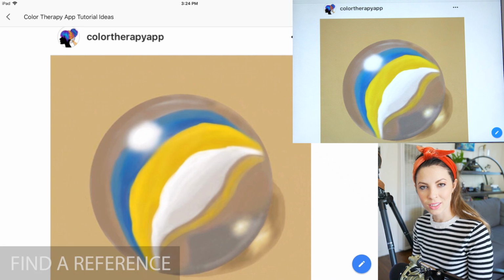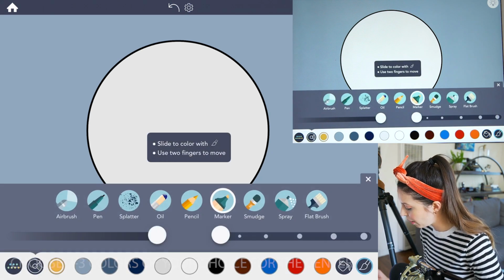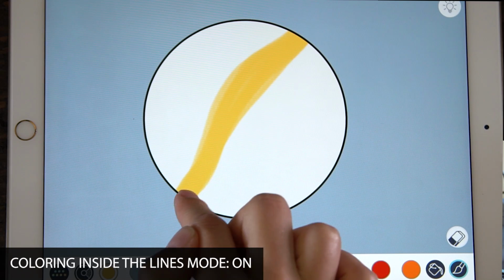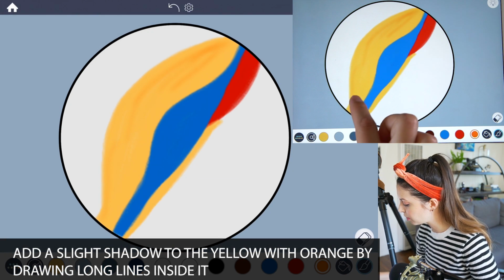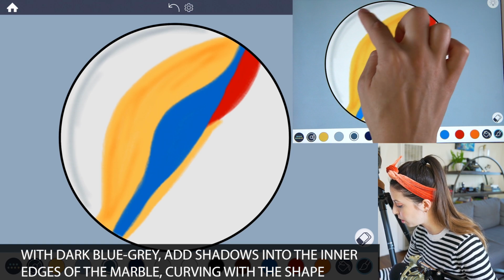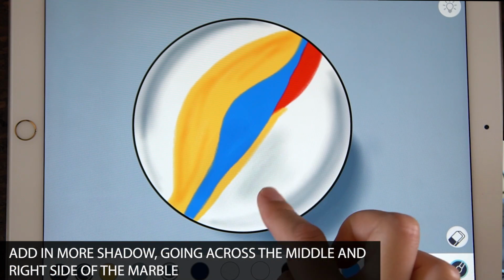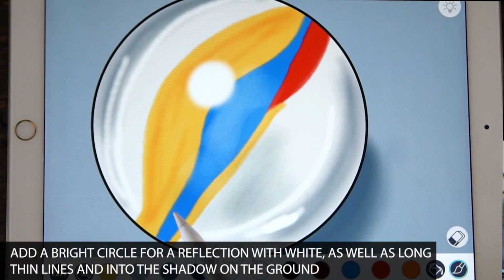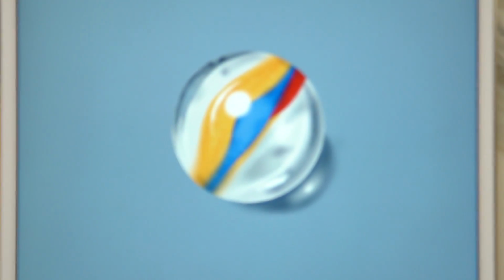Coloring Tutorial: How to Create a Realistic Glass Marble with Color Therapy App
In this Advanced Coloring tutorial, We will teach you how to create a realistic marble with Advanced tools using the Color Therapy App .